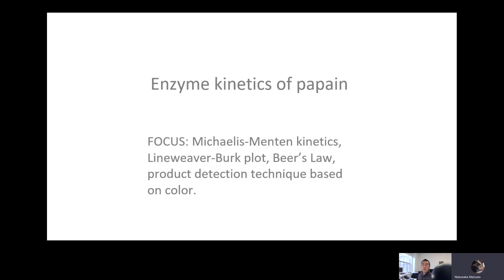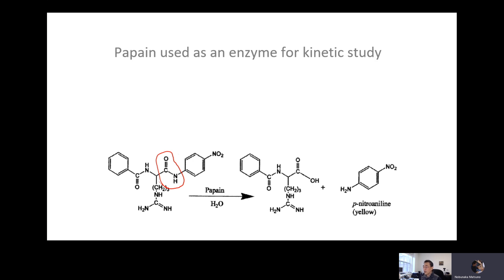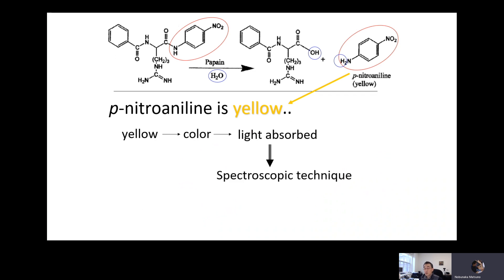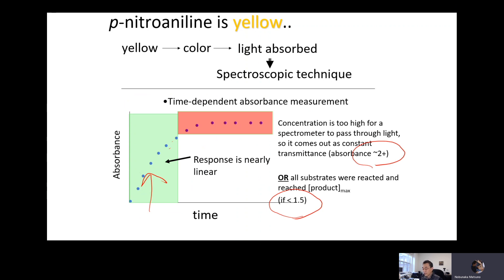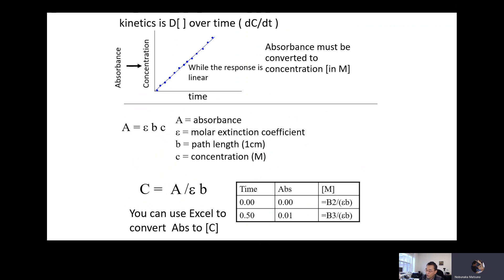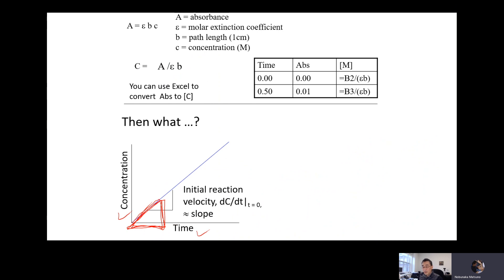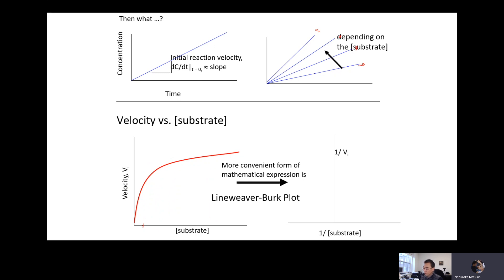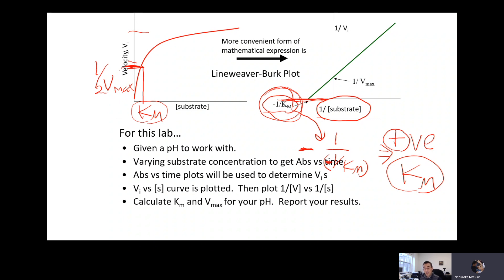Enzyme Kinetics Experiment Explained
This is a lab lecture video for Papain Enzyme Kinetics experiment.  This lecture covers theoretical basis of UV-VIS detection, conversion of Absorbance into Concentration. Also, the principle of using reaction velocity with substrate concentration and how to construct Michaelis-Menton plot is discussed.